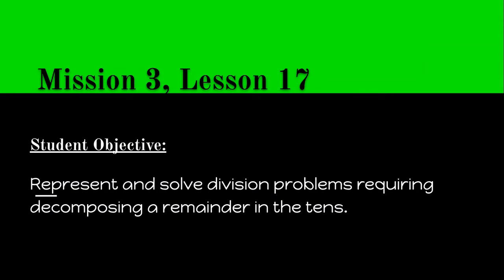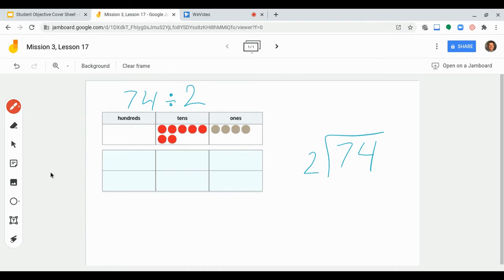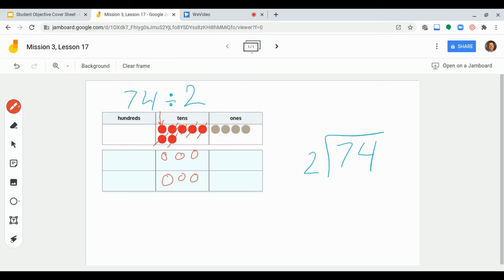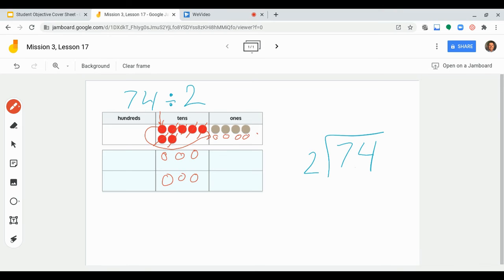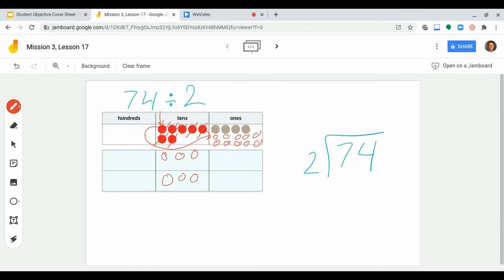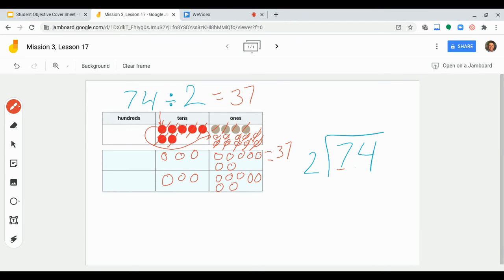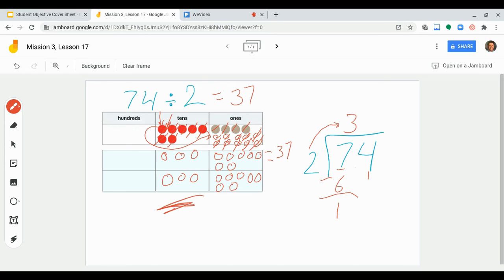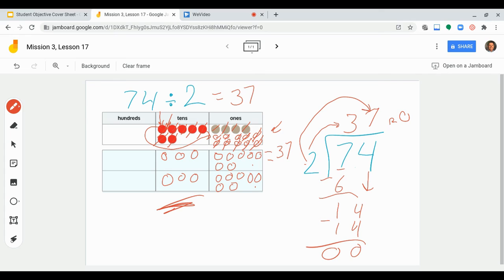Mission 3, Lesson 17 Math Video